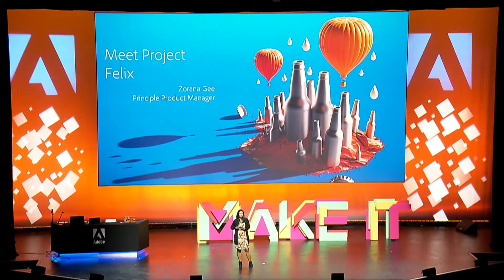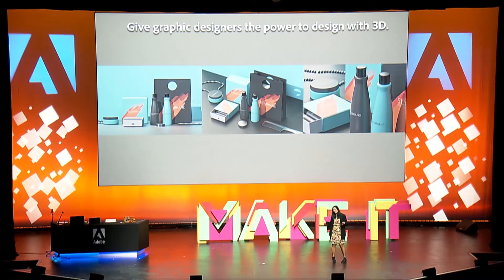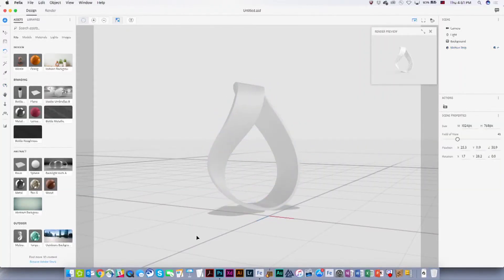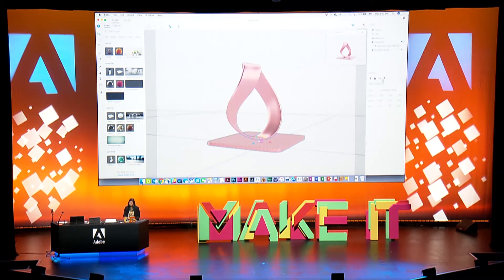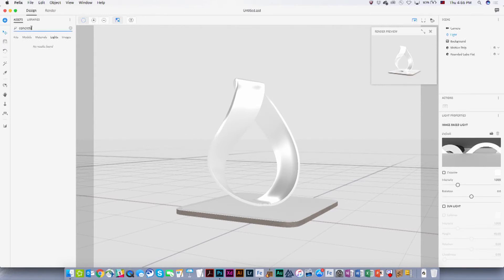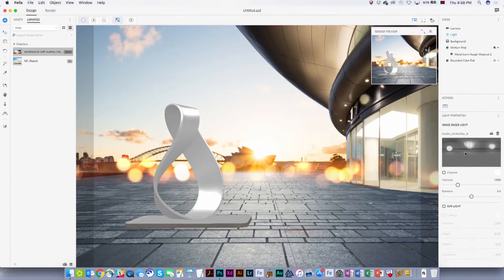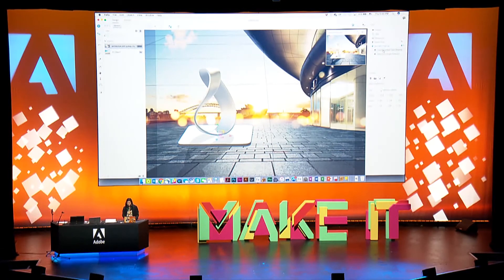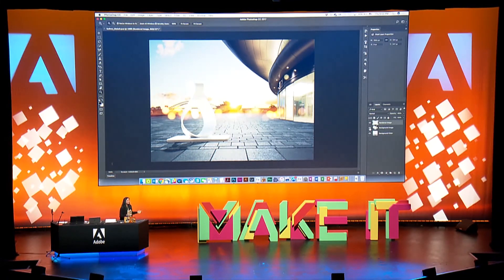MAKE IT 2017 - Zorana Gee - Project Felix - 3D for Graphic Designers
Zorana Gee is a Principle Product Manager on the Project Felix team. For 16+ years, Zorana has been instrumental in driving Adobe's direction with Photoshop, 3D, 3D printing and a variety of key initiatives for the company. Get a preview of Adobe’s new application for graphic designers that makes it easy to composite 3D objects with 2D images.